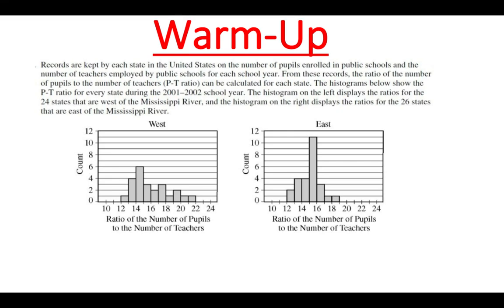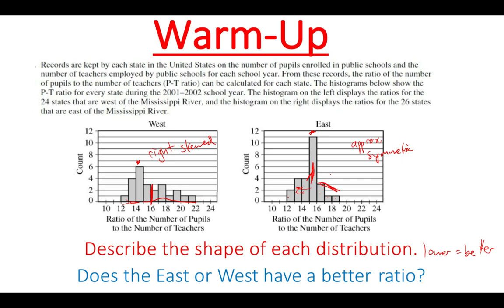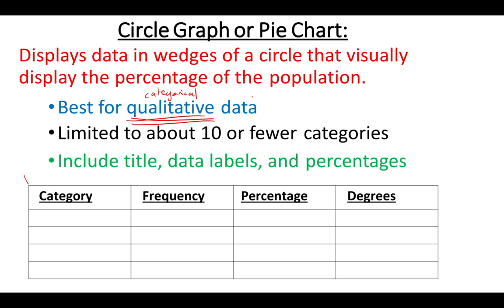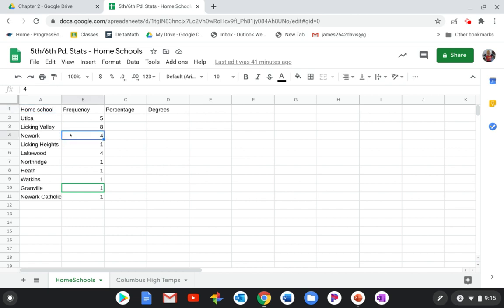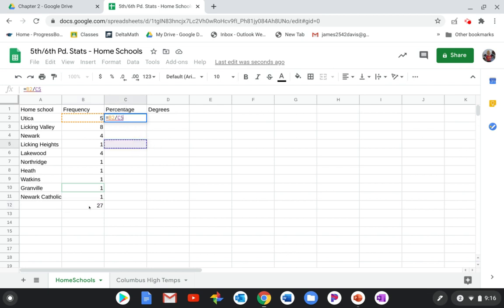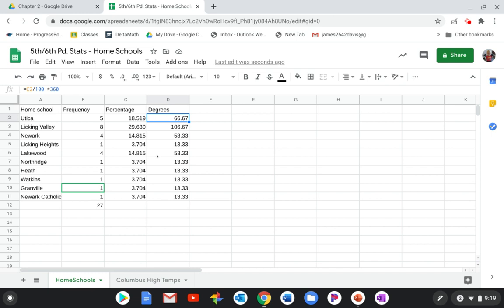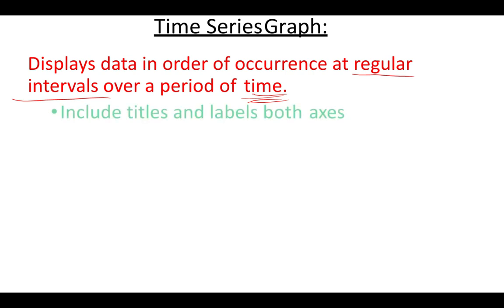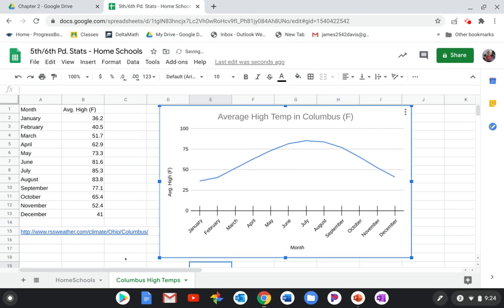B1 - 2.2 (cont.) = Circle and Time Series Graphs